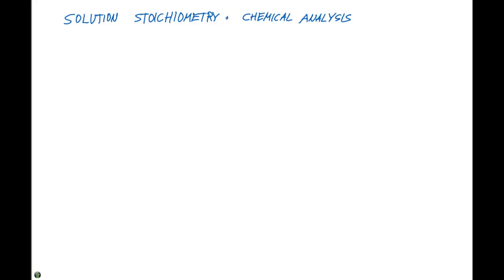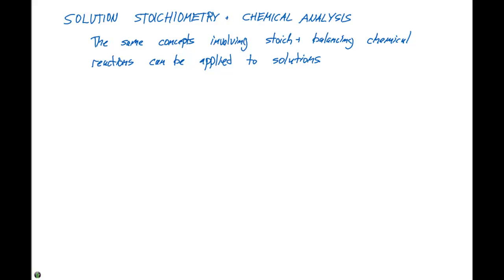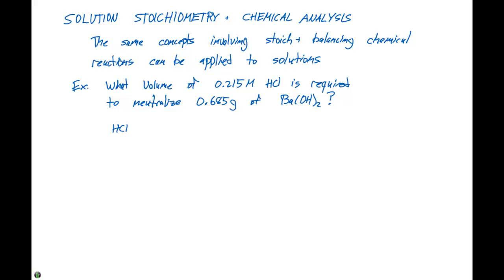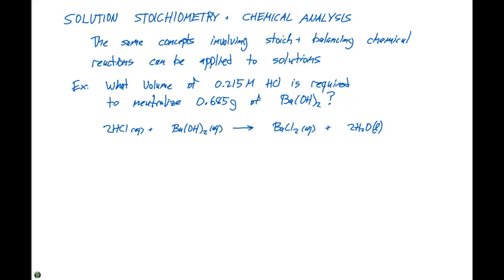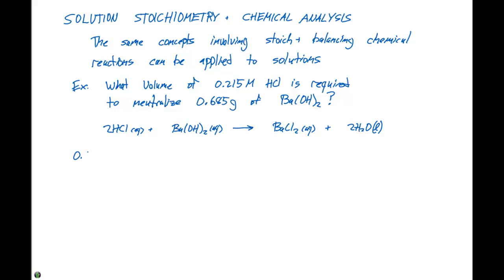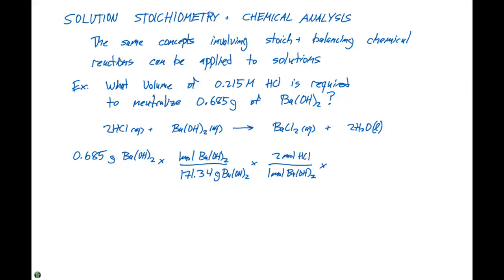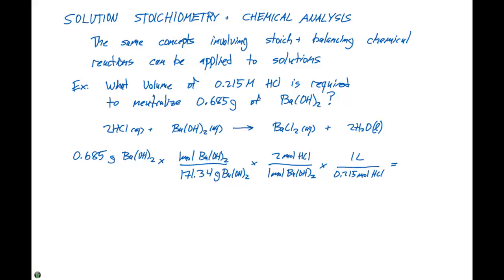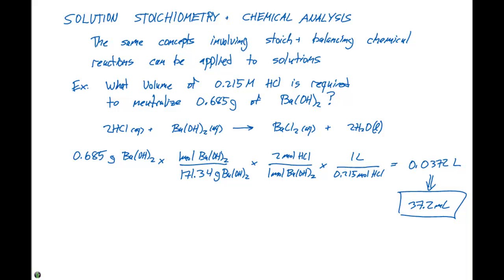4.6 Solution Stoichiometry and Chemical Analysis